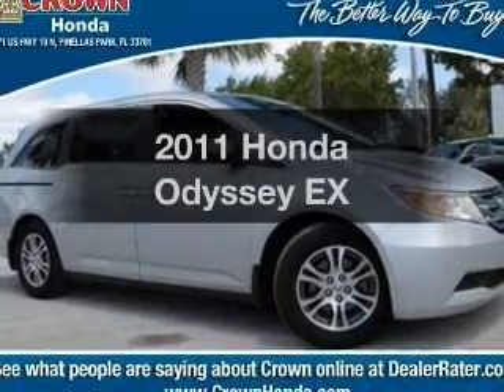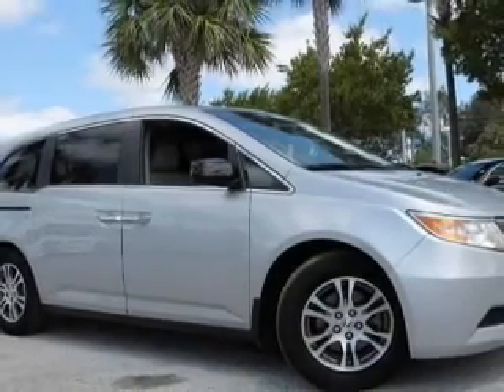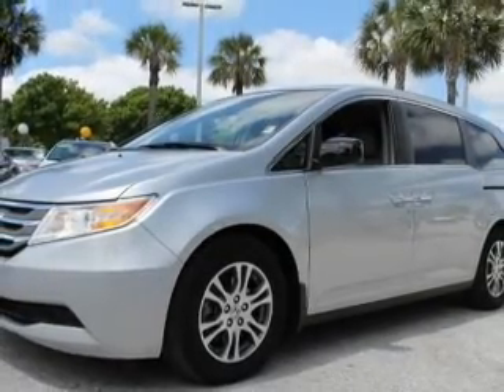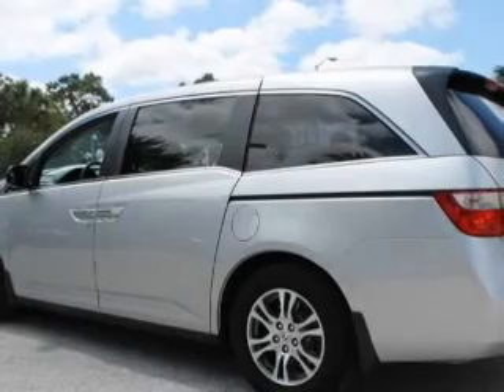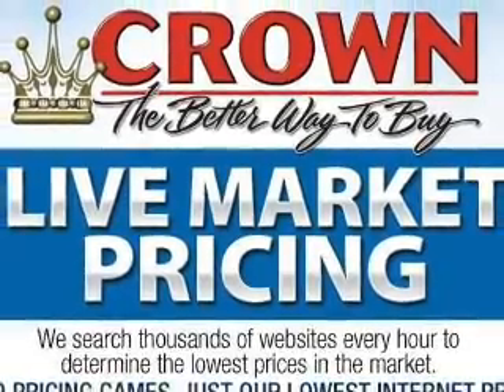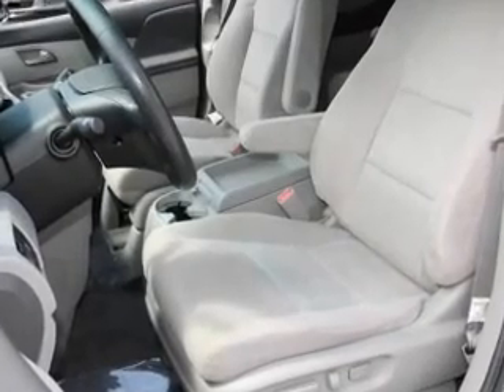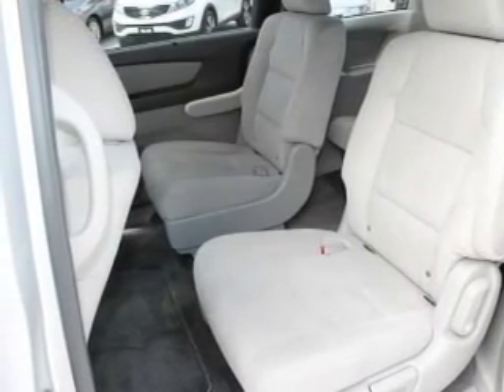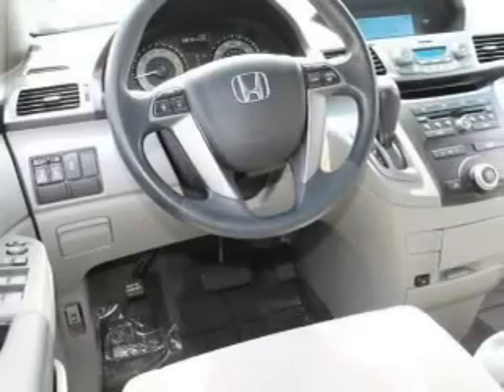2011 Honda Odyssey - St. Petersburg FL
Year: 2011
Make: Honda
Model: Odyssey
Trim: EX
Engine: 3.5 liter 6 cylinder 24 valve
Transmission: 5-Speed Automatic
Color: Alabaster Silver Metallic
Mileage: 28154
Address:
5301 34th St N